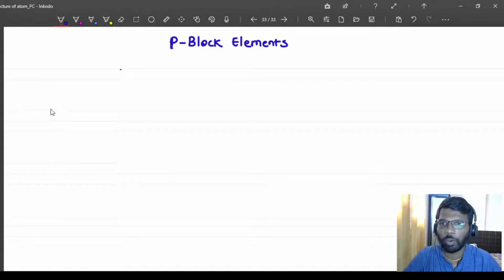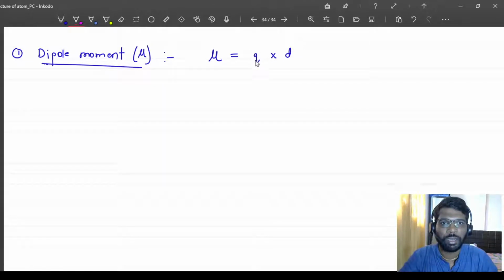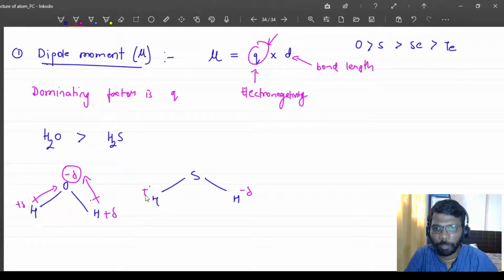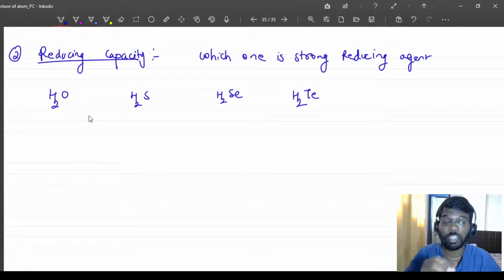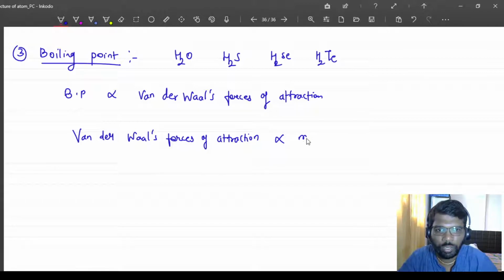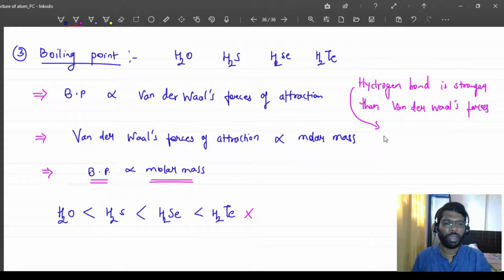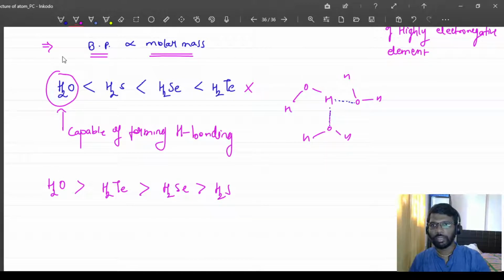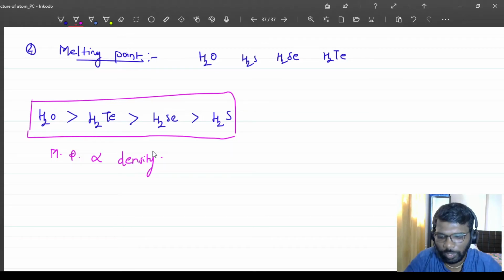p-Block elements | Grp-16 | Properties of Hydrides | Lec-19 | Indresh Naik | Prabhu Classes